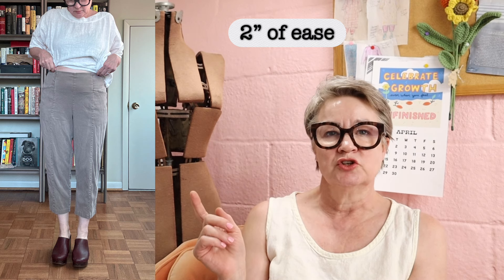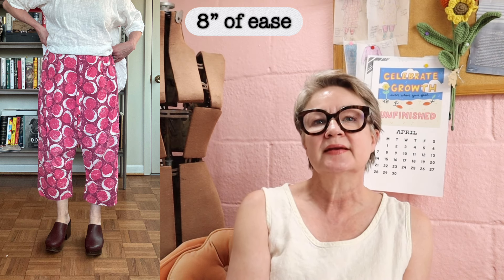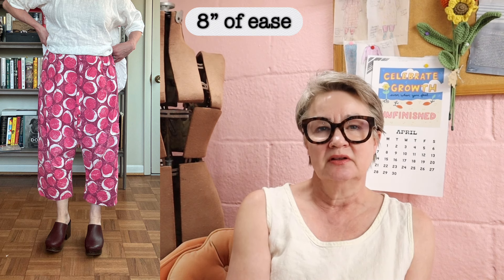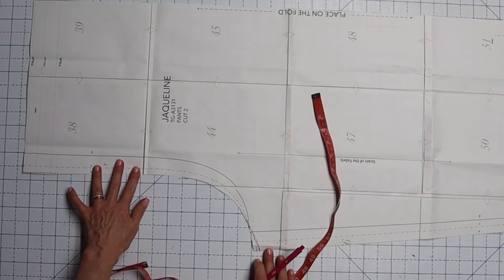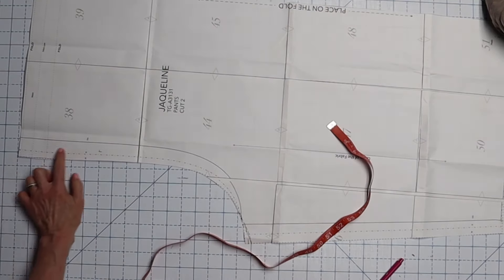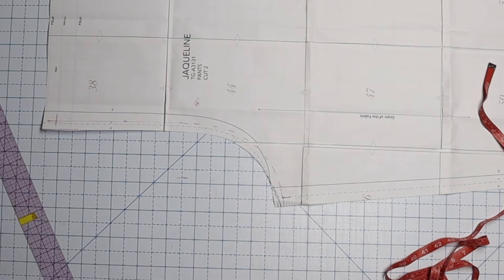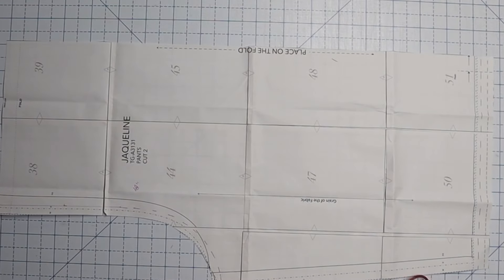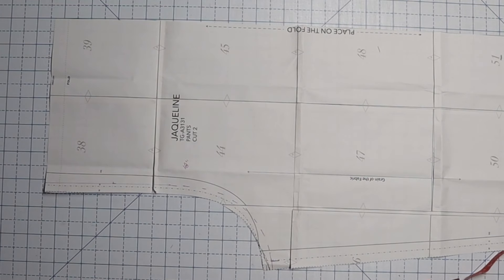working with Tina Givens patterns: part three the pants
Hi guys! This week it's all about Tina Givens Pant patterns. I show a few other pants in this video so I'll link those patterns below along with my TG playlist. As always, I thank you for being here and please leave any questions or comments! I love hearing from you all!
my measurements for reference:
Height 5'3"
weight 138 LB
bust 38"
waist 34"
hips 39"